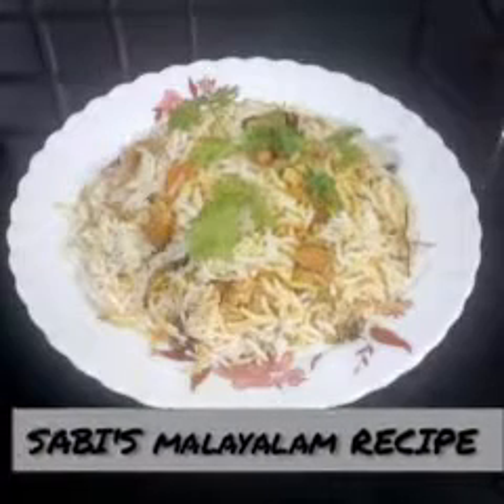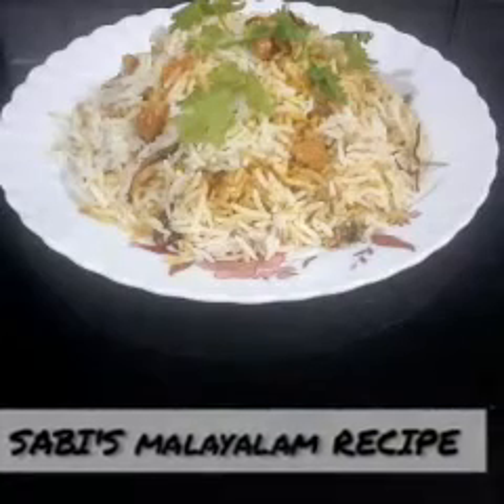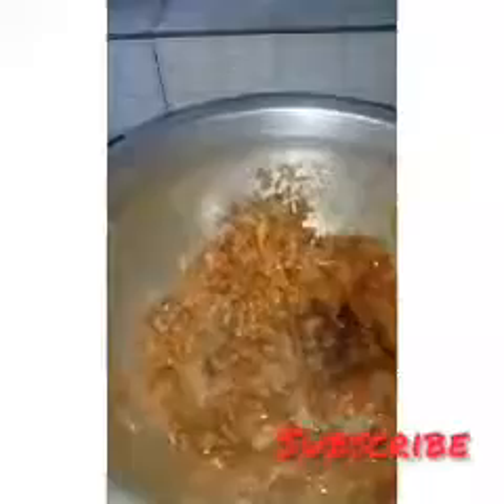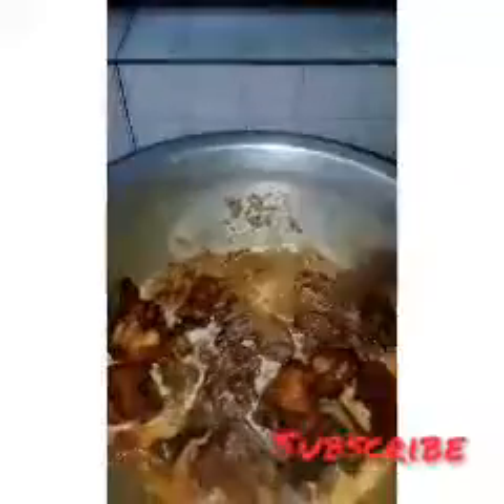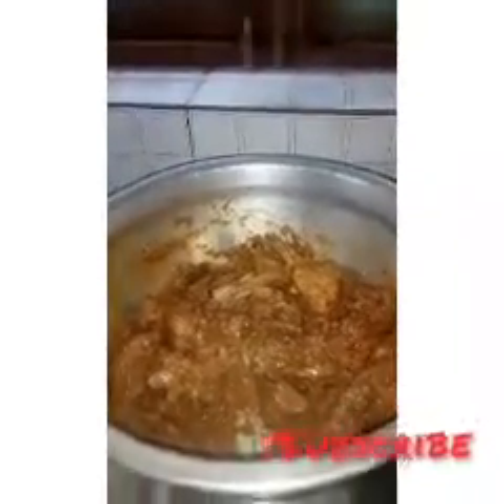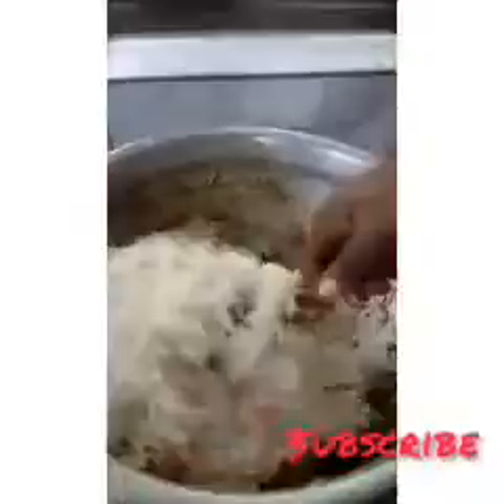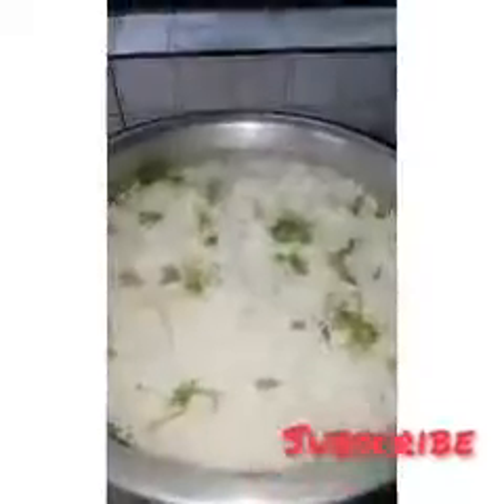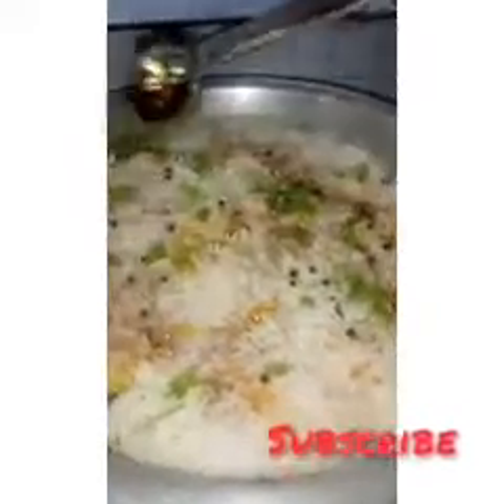5 minute കൊണ്ട് ഒരു chicken biriyani recipes കണ്ടു നോക്കാം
Tastey chicken biriyani